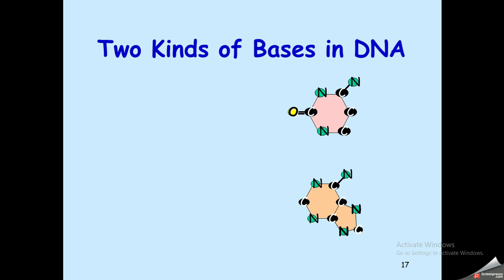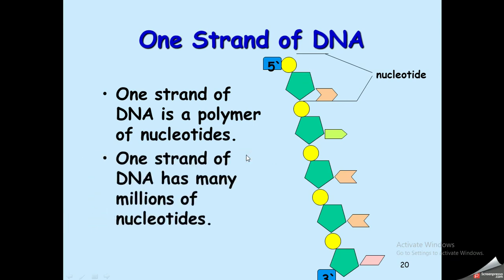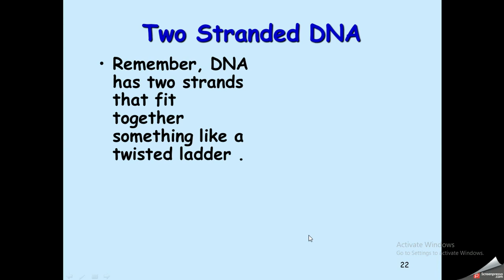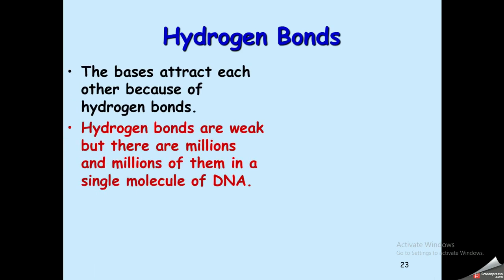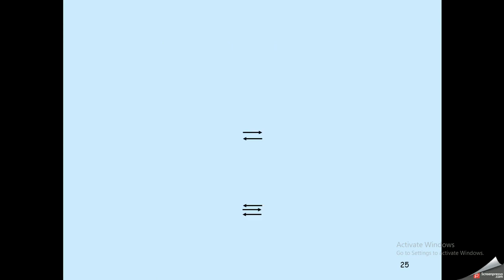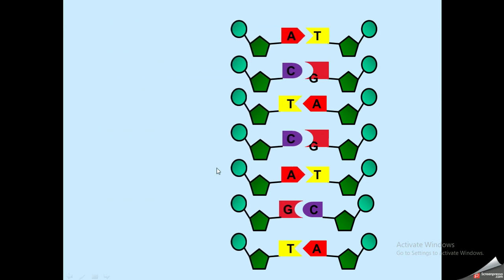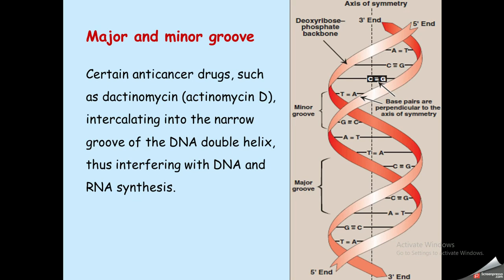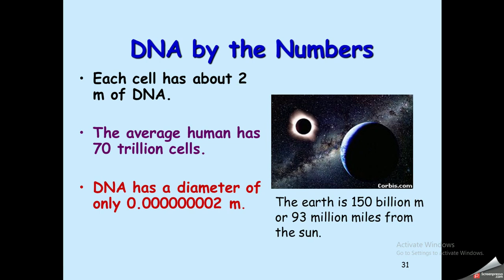بايوتكنلوجي/ د.احمد جلال/DNA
هذا الجهد لطلبة كلية الصيدلة جامعة الكوفة
لله تعالى
اهداف العمل :
1-التقليل من حجم صعوبة المواد ع الطلبة
2-توفير وسائل بديلة لتوصيل الفكرة وتعميق الفكرة اكثر
3-نشر حب التعاون والمشاركة بين مختلف طلبة الكلية
4-رفد التعليم الالكتروني في جامعة الكوفة وفي غيرها من الجامعات في عراقنا الحبيب 🇮🇶😍

آملين ان تَعُم الفائدة لجميع طلبة كلية الصيدلة وللدُفعات القادمة 😎

$$تذكر_دائما

اعمل الخير وسيعود اليك بطرق لا تتوقعها 💚

ما كان لله ينمو 💙